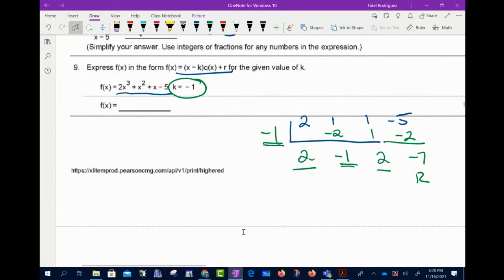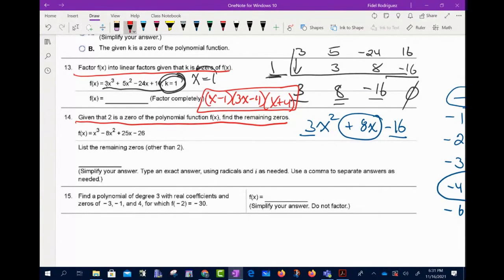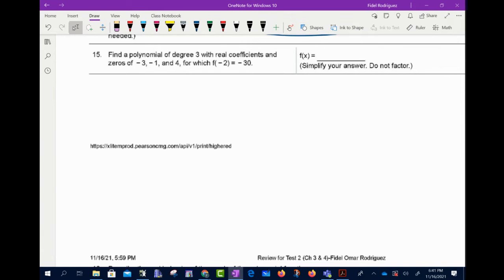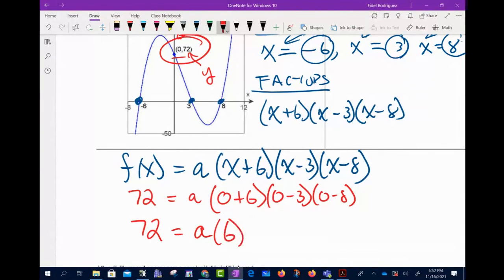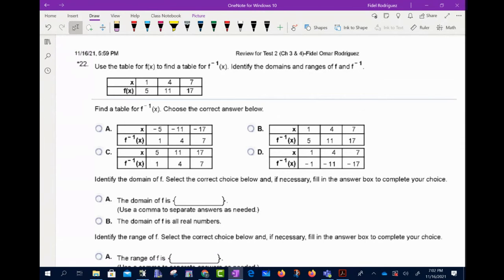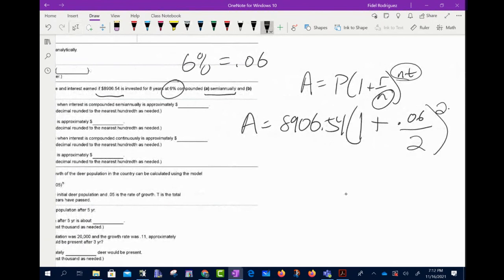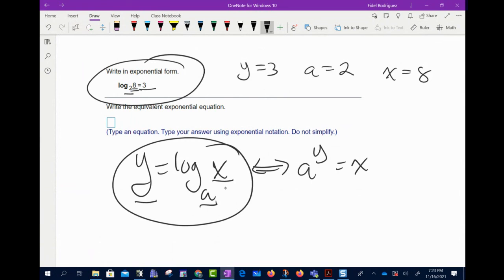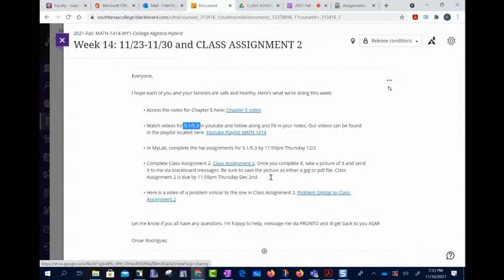REVIEW FOR TEST 2 MATH 1414 WY1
Problems covered from review are: 1, 7, 8, 9, 13, 14, 15, 18, 19, 22, 24, 27